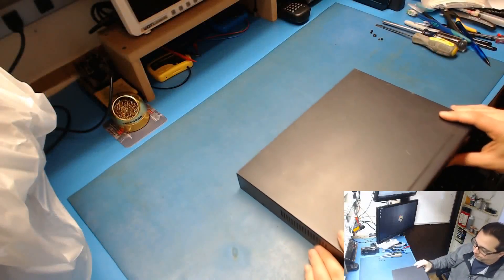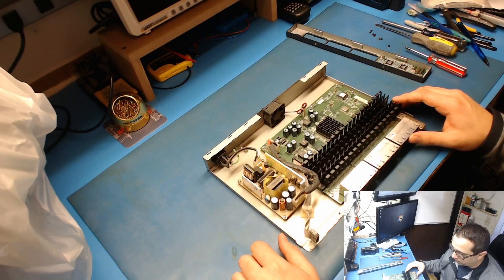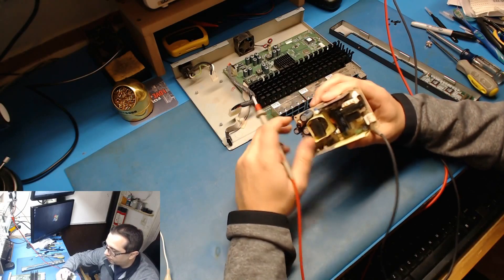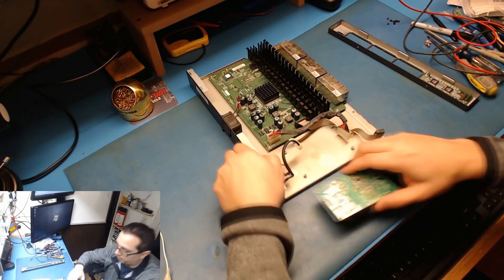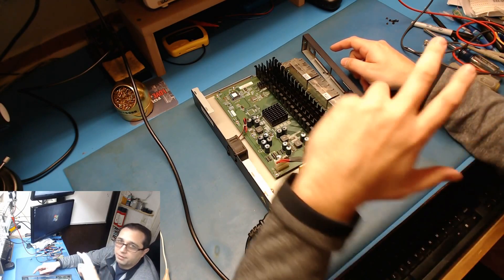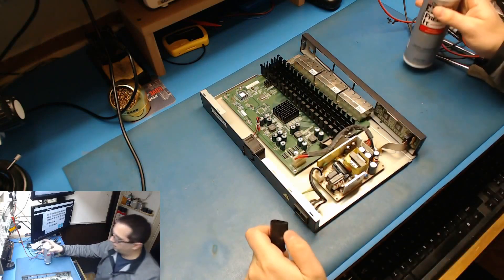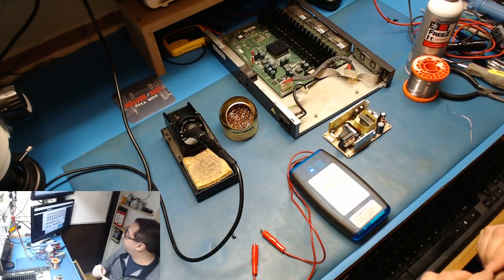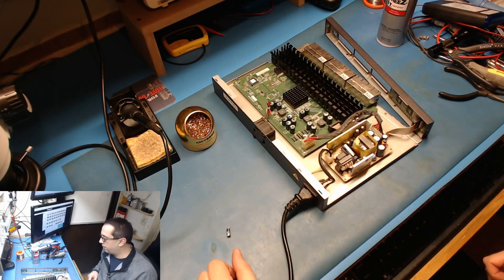ELECTRONICS REPAIR DELL 2624 GIGABIT SWITCH